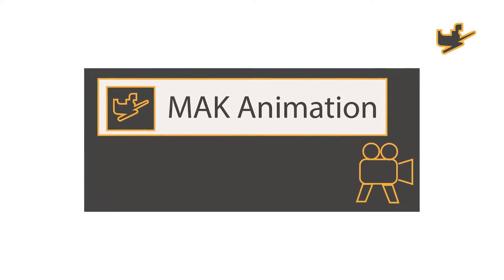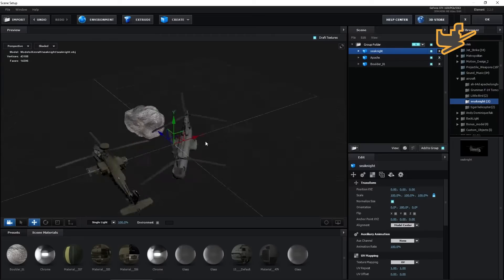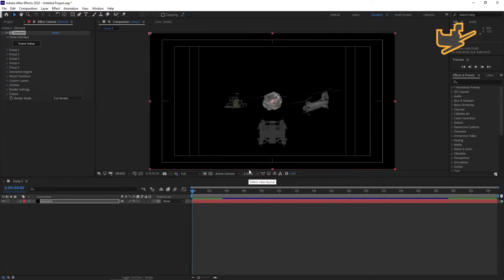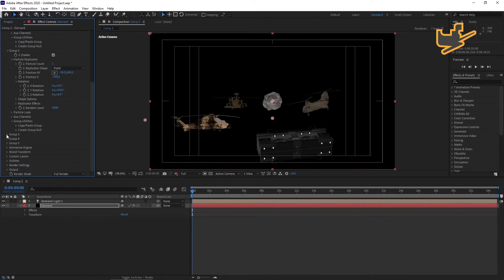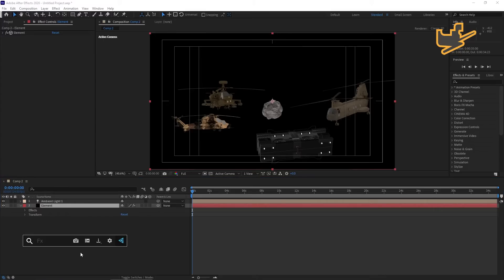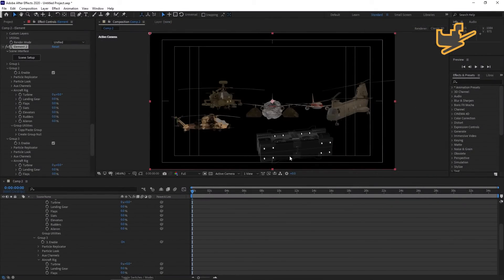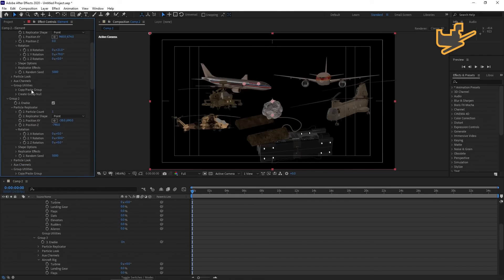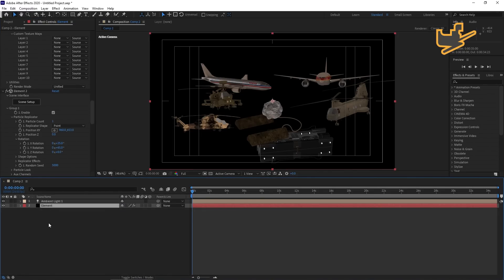How to use more than five groups in Element 3d I Unified mode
In this Video You will Learn How to use More than Five Groups in Element 3d. and What is Unified Mode in Element 3D